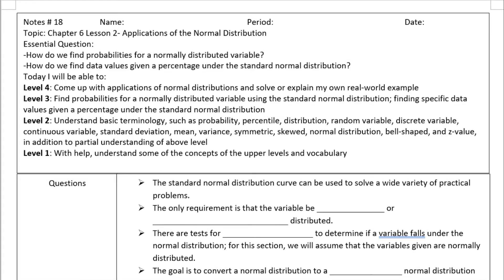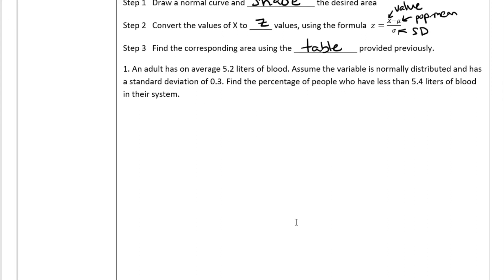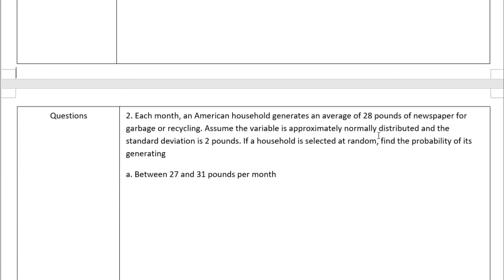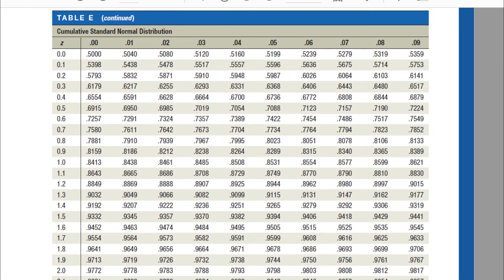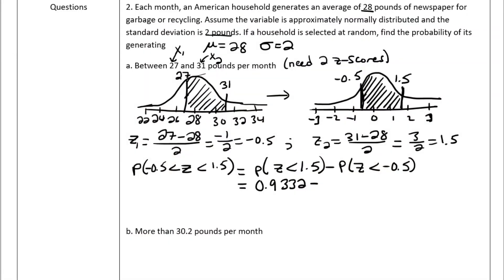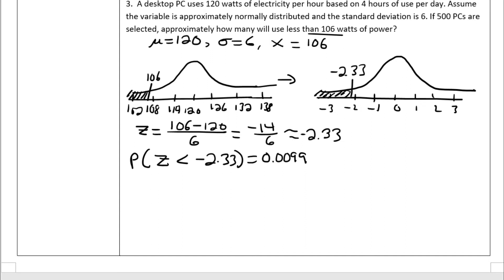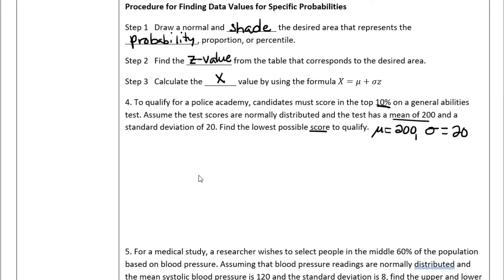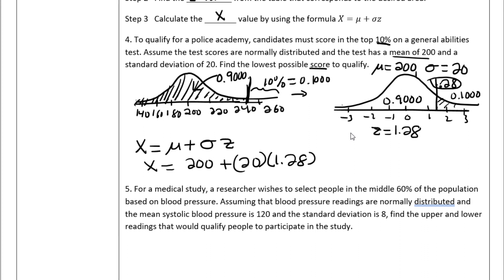Applications of the Normal Distribution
Section 6.2 Notes on using the normal distribution in word problems for Probability & Statistics course